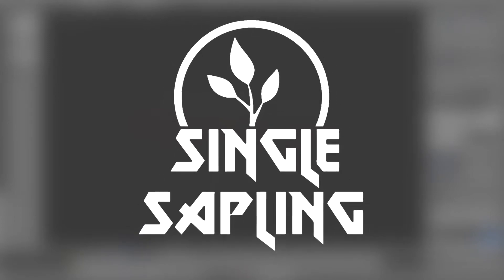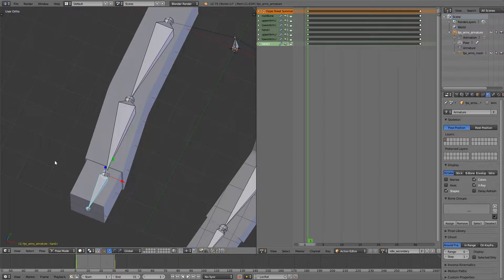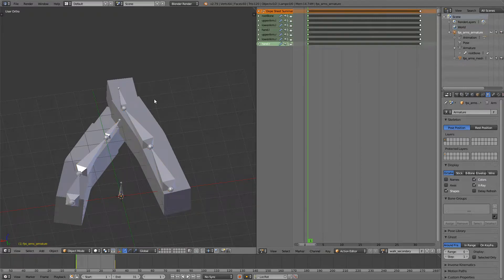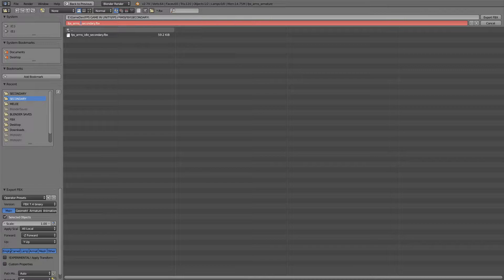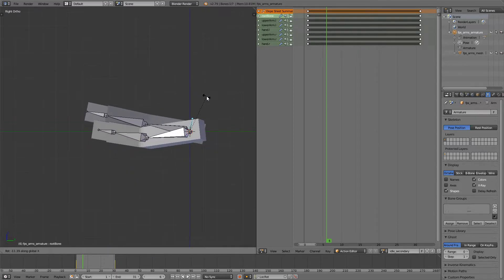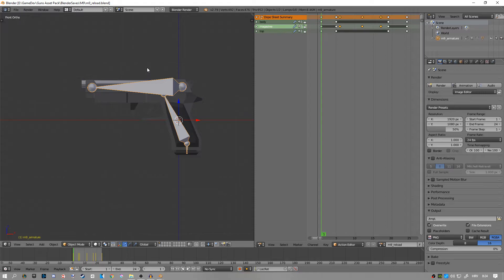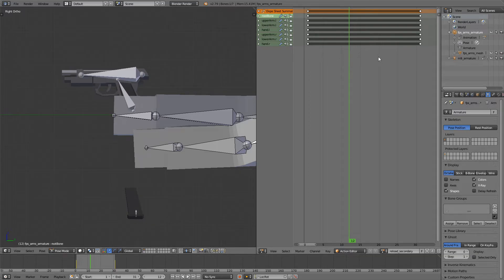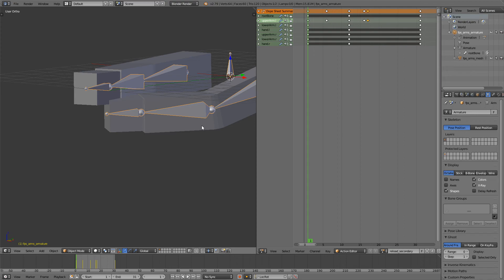Secondary Weapon Animations ( Idle, Walk, Sprint, Jump, Reload) - FPS Game In Unity - Part 28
---SECONDARY WEAPON ANIMATIONS IN BLENDER---
In this video I show you how to make secondary weapon animations in Blender. These will later be used in Unity for our "FPS Game In Unity".

---Previous Video---
Easy Small Low Poly Stones/ Rocks In Blender - FPS Game In Unity - Part 27

---TAGS---
script make game for free 2018 development dev unity blender program tutorial guide new hd twitter youtube developer indie design art cool easy quick fast fps first person shooter game gaming how to modeling rigging coding scripting intro introduction leanr teach learning how to make a game map level scene creation plan planing design set up speed workflow secondary weapon pistol idle walk sprint jump reload